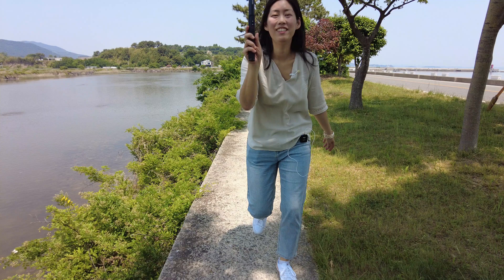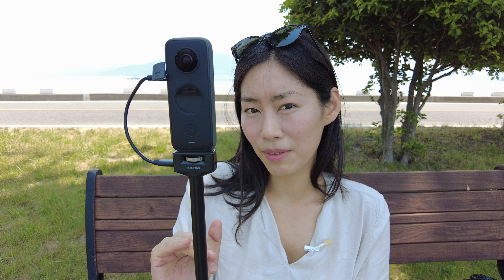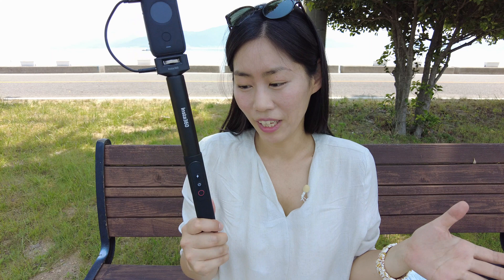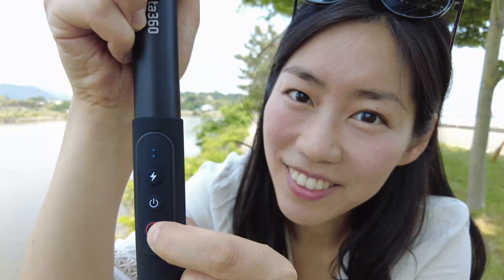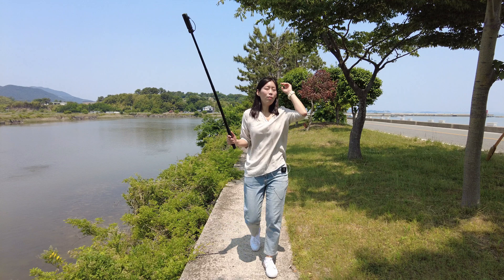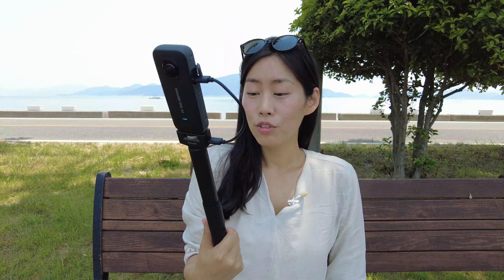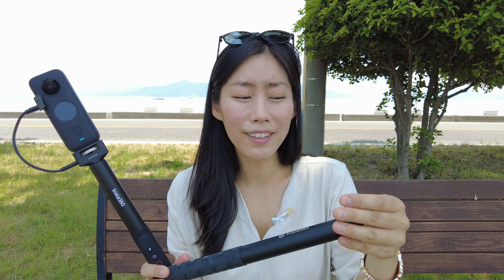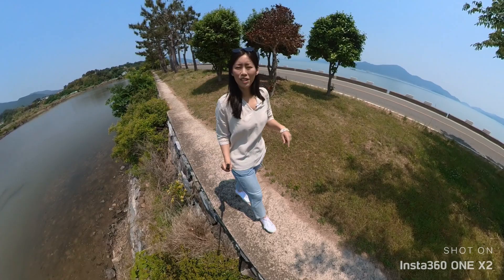Insta360 ONE X2 Power Selfie Stick | Must Have for Vlogging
BIG SALE on Insta360 Store from 24 May to 4 June